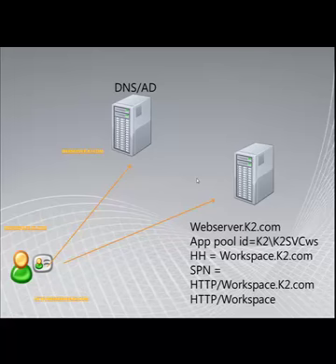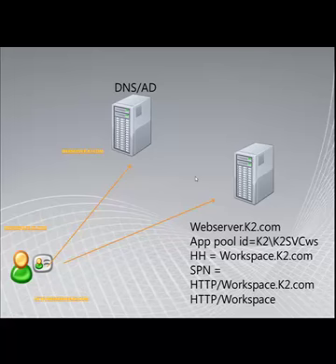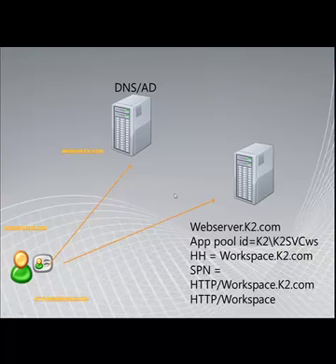Kerberos DNS and SPN.mp4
Kerberos DNS and SPN